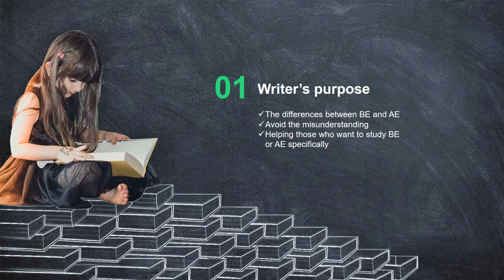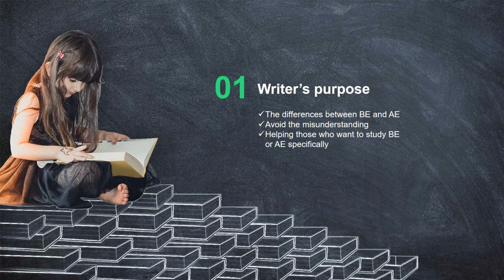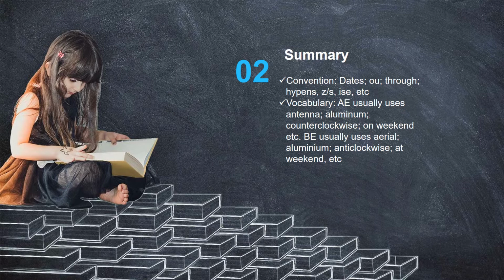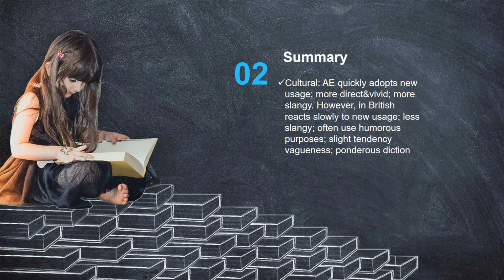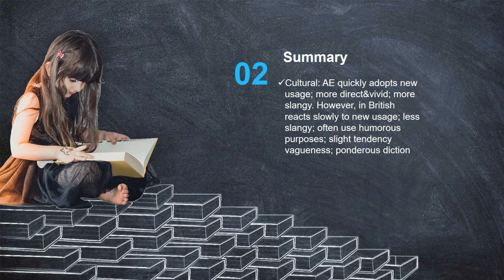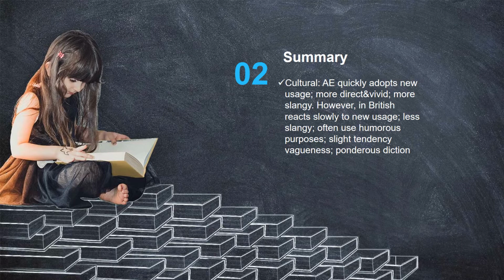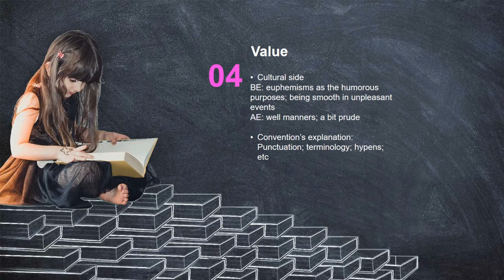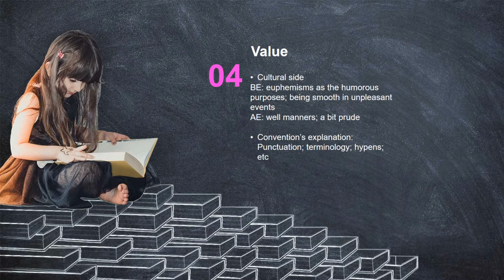"American and British English, what's the difference?" by Klarisia Favaronalig Kilaola/181214096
Hello fellas! Here is my presentation about an article, the title is "The Differences Between British and American English", better to use headset or headphone for better sound.
I have a little correction at "Summary" part in American English should be said "more slangy" not "less slangy" but I've already written the right words on the PPT. I am sorry, my bad :( I can't fix it because my laptop has problem.